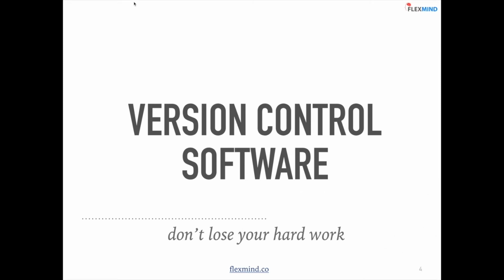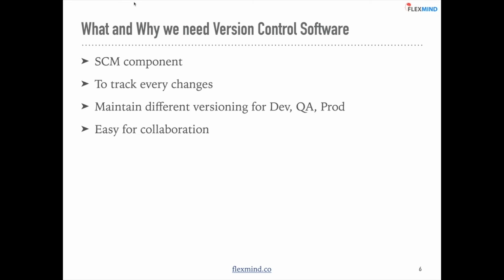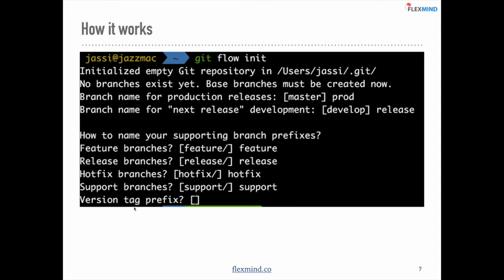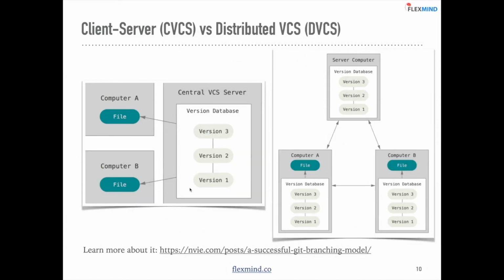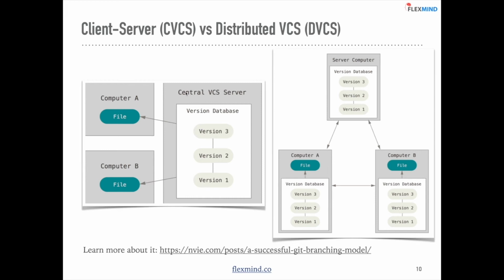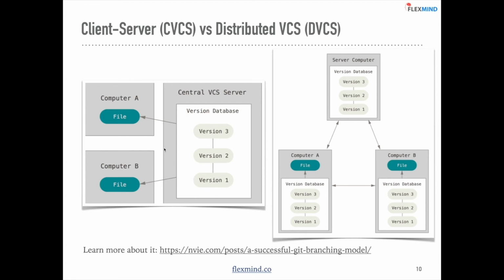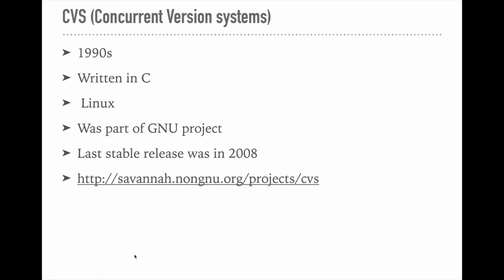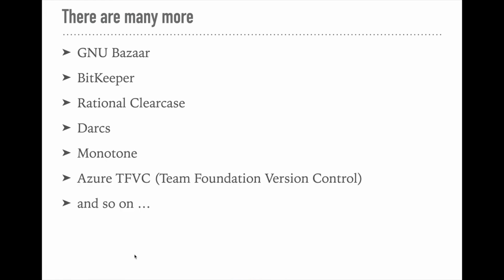Understand what is version control and how it works with examples | Version Control for Beginners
12 minutes video on what is version control (VCS) and how it works with examples. This video also explains various known Version Control Software like git, svn, perforce. This video will be helpful for beginners who want to understand what actually Version Control is and how it is useful for them and why they should learn it. Git is being famous Version Control Software is shown as an example in this video.